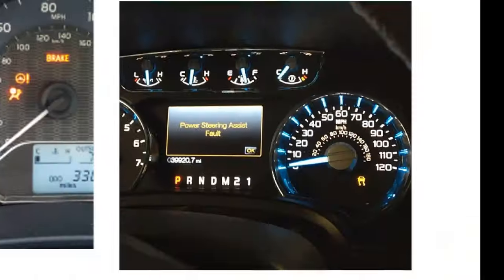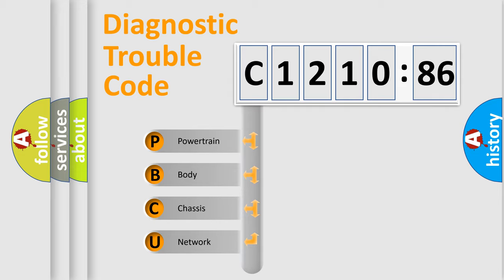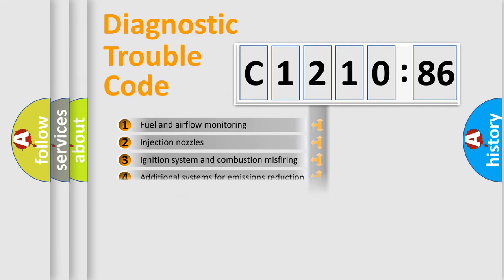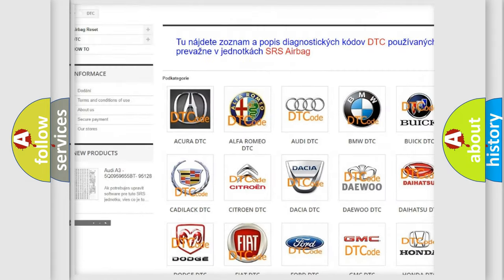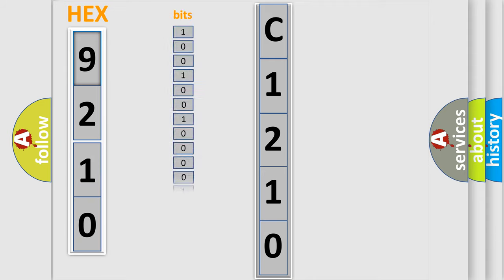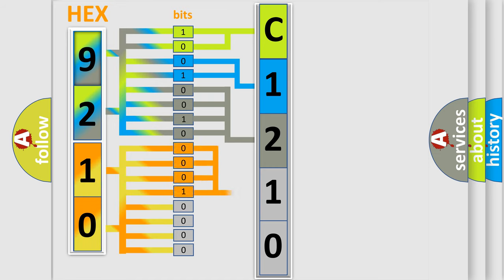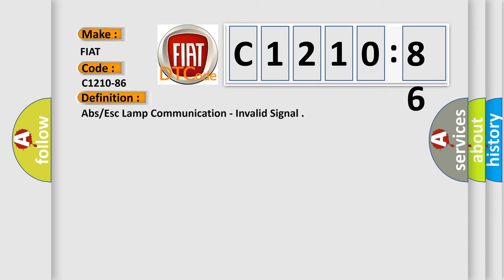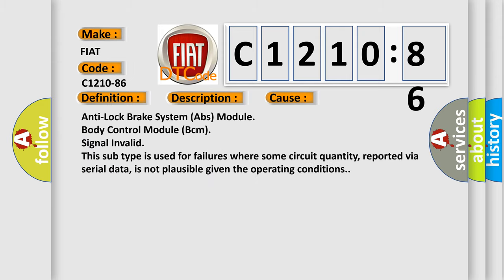DTC Fiat C1210-86 Short Explanation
Contents:
0:21 Basic DTC analysis according to OBD2 protocol standard.
1:48 Insight into programming
2:58 A diagnostically understandable description of the Diagnostic Trouble Code
3:05 Basic error definition

Make
FIAT
Code
C1210-86
Definition
Abs or Esc Lamp Communication - Invalid Signal
Description
Anti-lock Brake System ABS Module is receiving invalid messages from the Body Control Module BCM this DTC is set
Cause
Failure Type
Signal Invalid